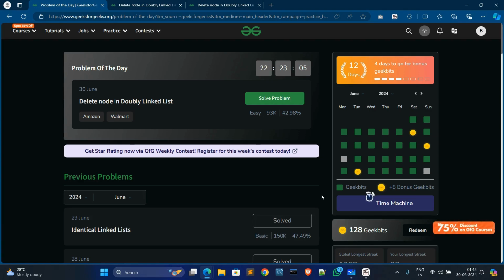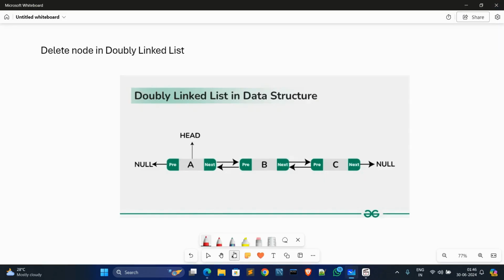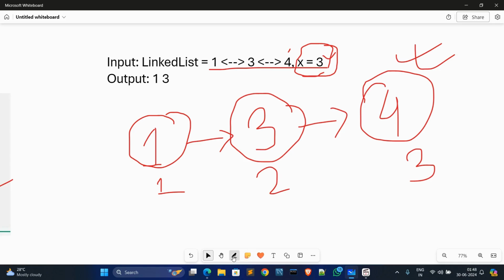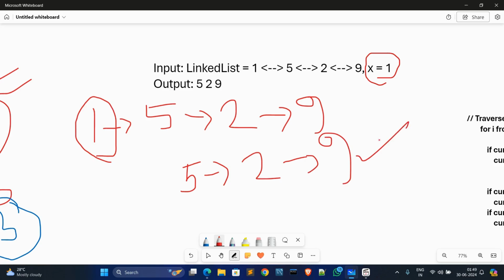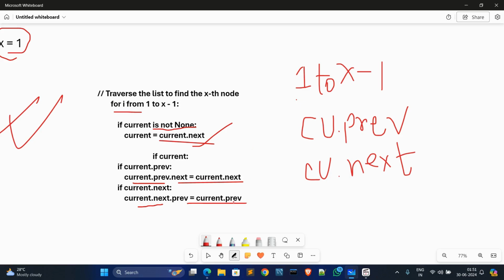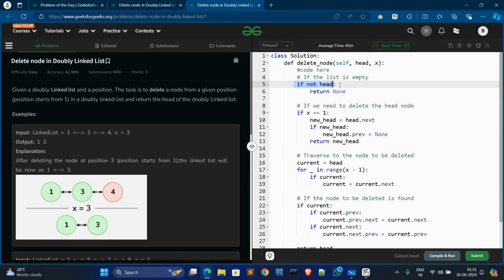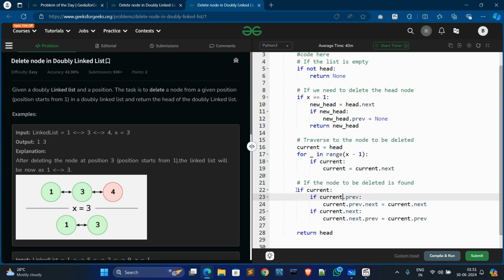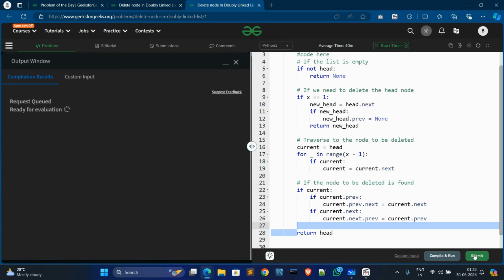Delete node in Doubly Linked List | GFG: 30-06-2024 | gfg potd today | GFG Problem of the day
Delete node in Doubly Linked List | GFG POTD: 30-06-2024 | gfg potd today | GFG Problem of the day

0:03 Introduction
0:08 Problem Statement
0:22 Explanation
5:03 Python Code

Stay Safe!!😊

solutioninc++gfgpotd
solutioninc++gfgpotdm
solutioninc++gfgpotdguide
solutioninc++gfgpotd